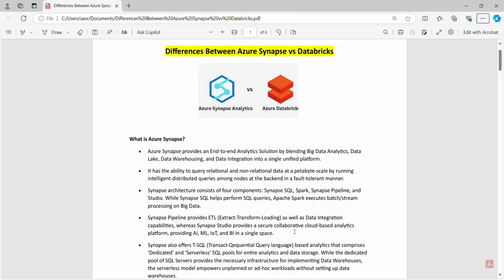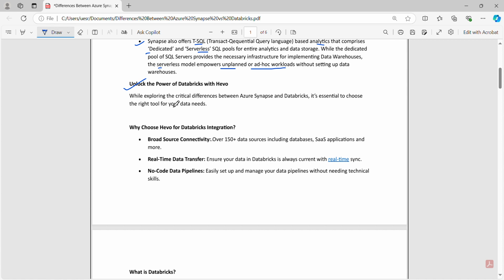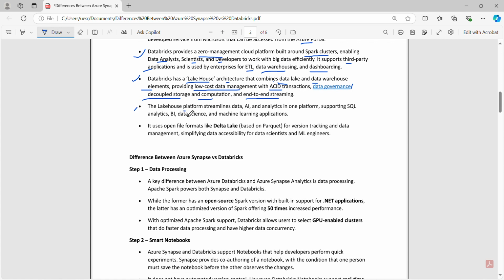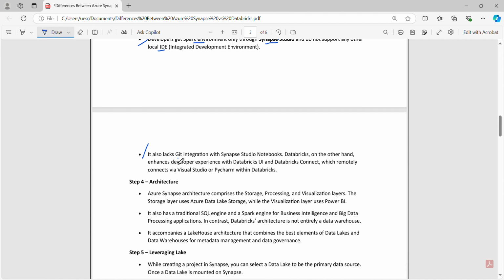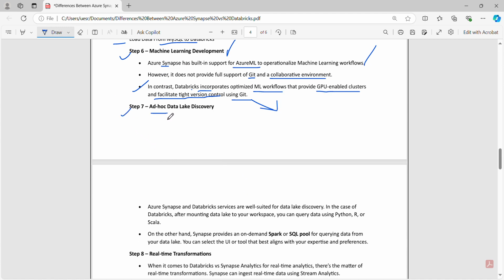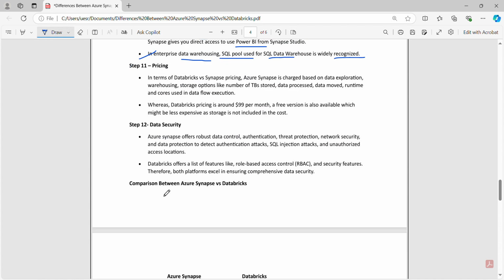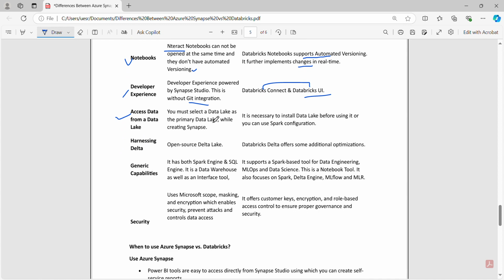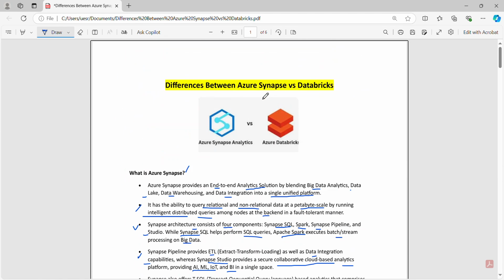Differences Between Azure Synapse vs Databricks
Comparing Azure Databricks and Azure Synapse Analytics

Azure Synapse Analytics is an integrated analytics service provided by Microsoft. Azure Synapse Analytics combines enterprise data warehousing, big data processing, and data integration into a single platform. It has deep integration with other Azure services such as Microsoft Power BI, Azure Cosmos DB, and Azure ML.

Azure Databricks is a fast, scalable, and collaborative analytics platform provided by Microsoft in collaboration with Databricks. Azure Databricks is built on Apache Spark, an open-source analytics engine. It provides a fully managed and optimized environment designed for processing and analyzing large volumes of big data.